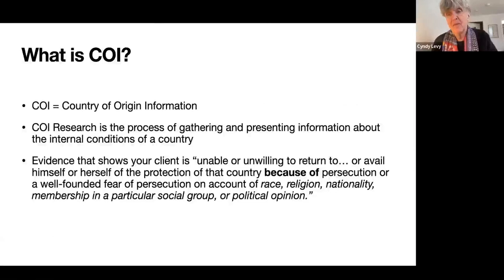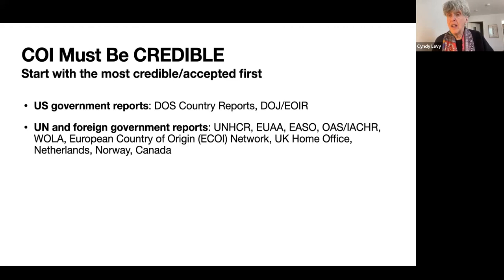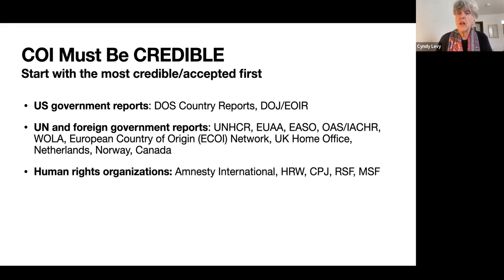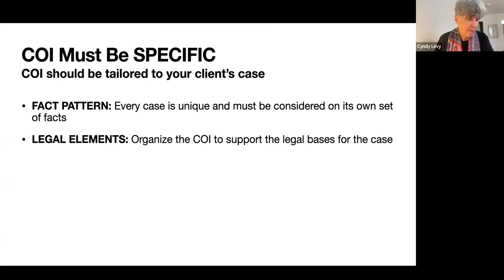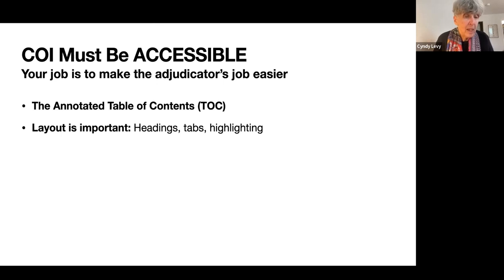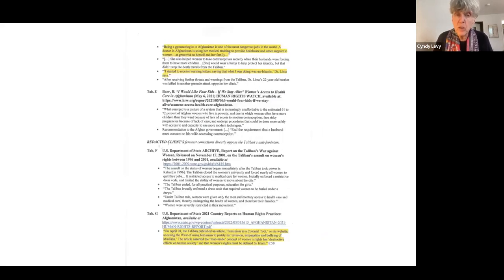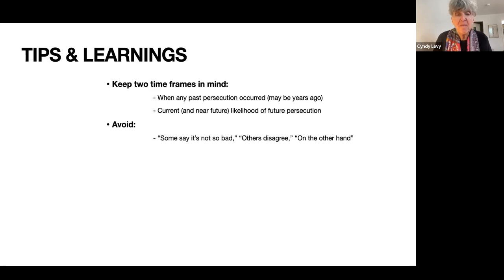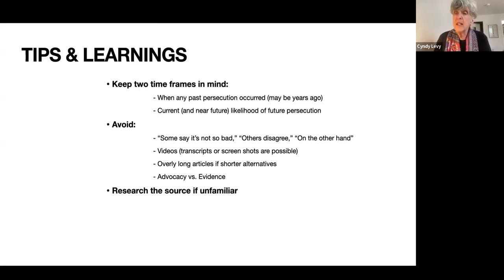Country Conditions Research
How to research country conditions and avoid unhelpful content. Recorded in March, 2023.